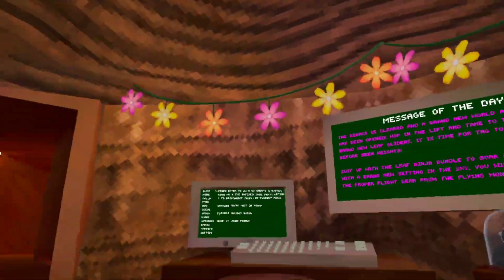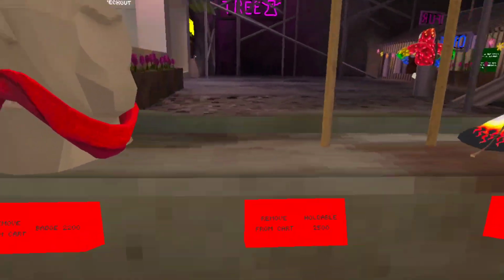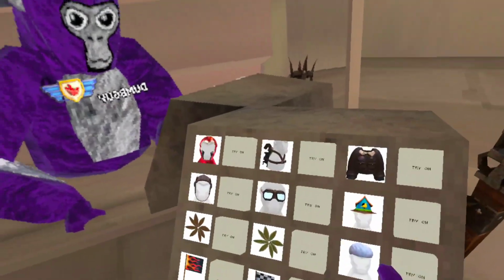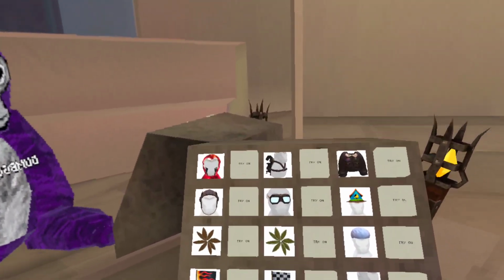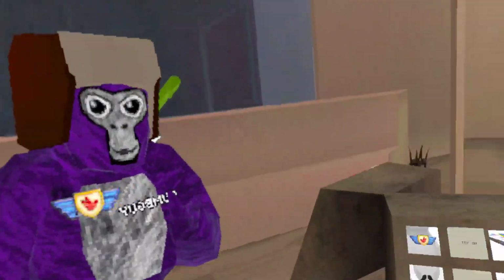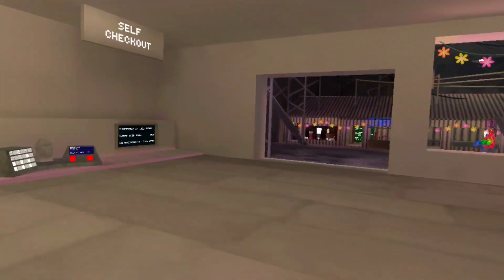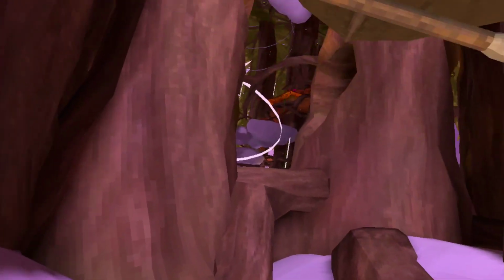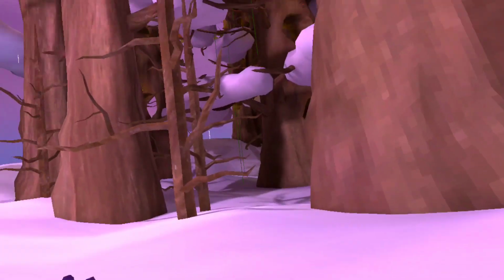new clouds revamp in Gorilla tag